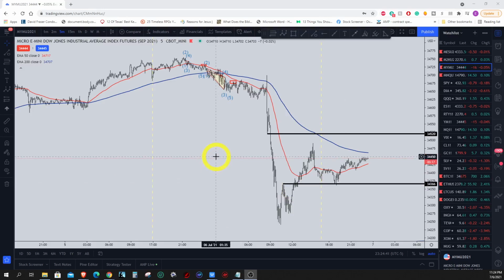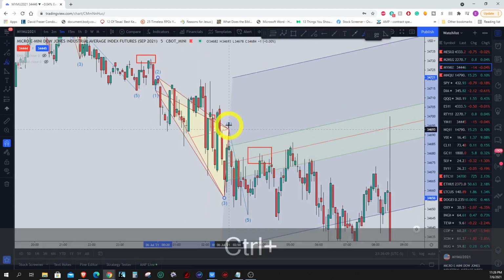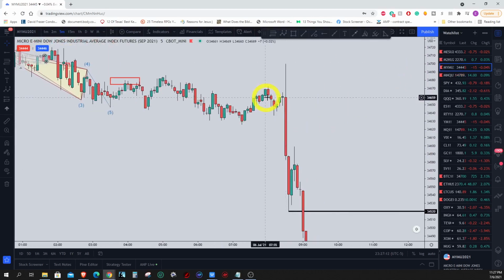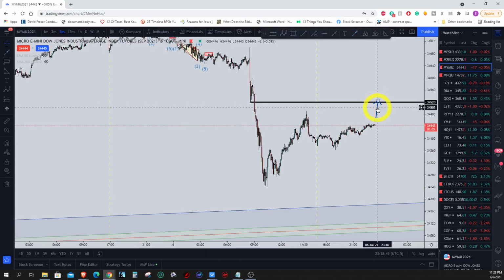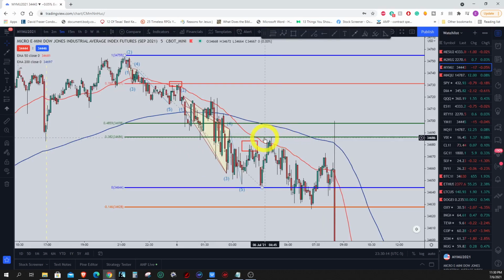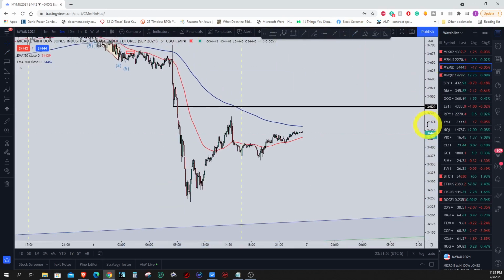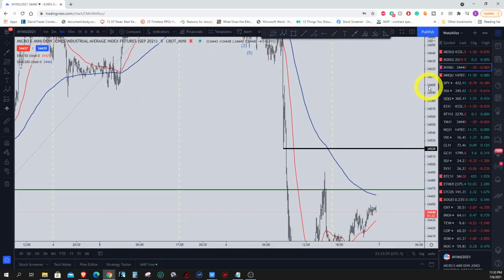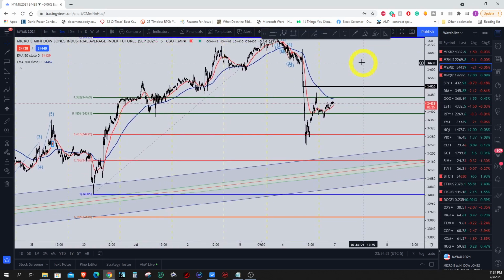Dow Jones Industrial Average Futures Chart Review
Today in the Dow Jones Industrial Average Futures Chart review for July 6, 2021, we are seeing what happened in the Dow Jones futures market as well as what we can expect for tomorrow.

Timestamps:
0:00 July 6 Review
3:10 July 7 Preview with target levels
4:20 EMA trade setup using the 50 and 200
8:13 A longer-term swing trade possible move to the upside with a target level